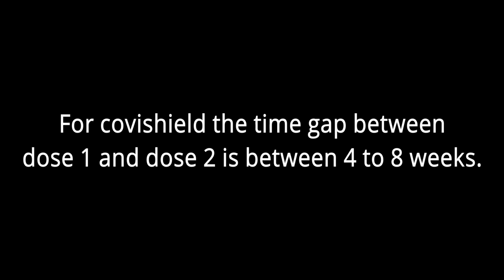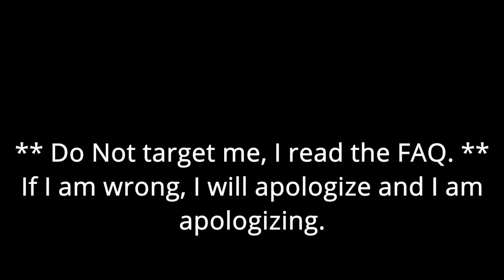How to register for Covid vaccine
This video is all about the covid vaccination, for all which has been initiated, by the government of India. and the guidelines have been issued for the same.
In this video I am explaining the procedure starting from how to register in cowin website, answering few faq question on how to schedule and pick the vaccination centre of your vaccination. whether it is covaxin or covishield.
How to go through the process, and get your certificate after your vaccination.